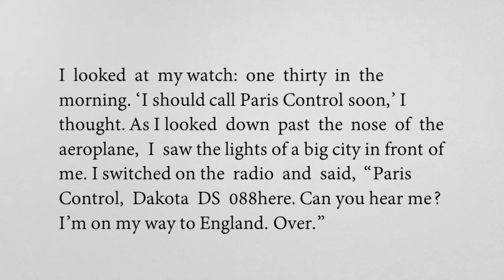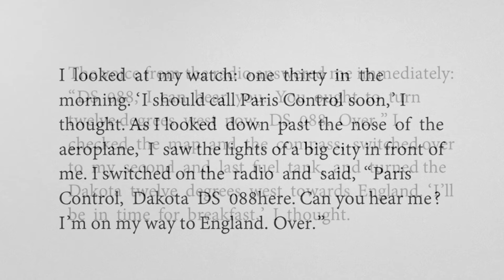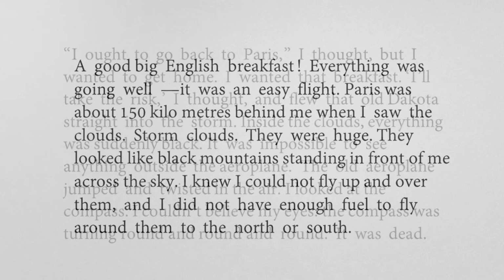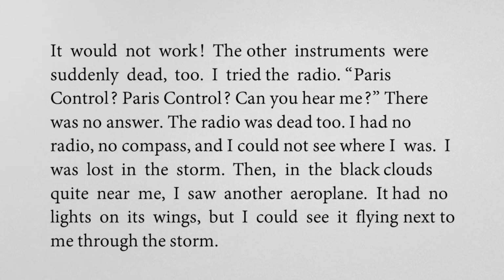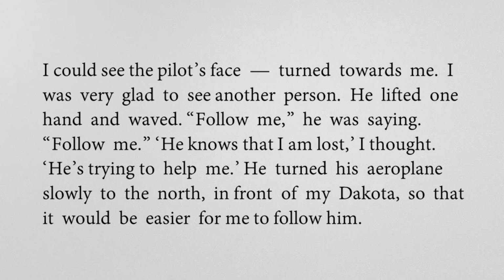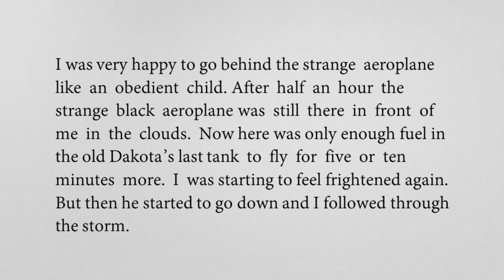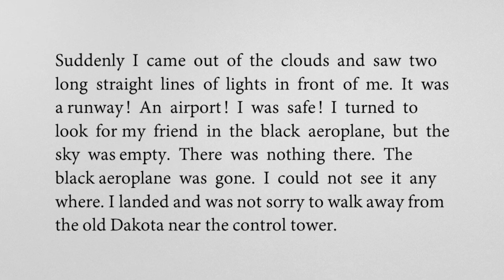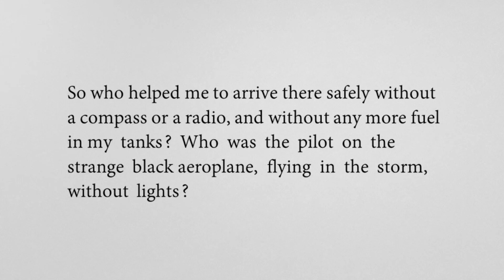Two Stories About Flying The Black Aeroplane Audiobook | Part 2 | Class 10 CBSE English Books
Presenting You The Part 2  Explanation Of Two stories about flying The black aeroplane Class 10 CBSE English Lesson!

Two stories about flying His first flight class 10 line by line explanation Part 2

Headline : Two stories about flying His first flight class 10 line by line explanation part 1

▶   class 10
▶   class 11
▶   class 12
▶   others

All videos of class 10. Play list Class 10